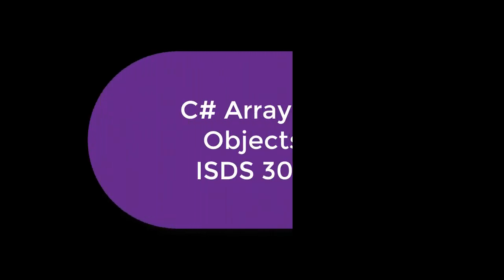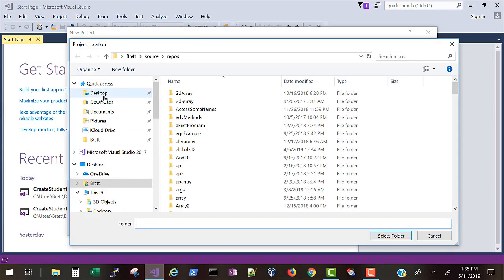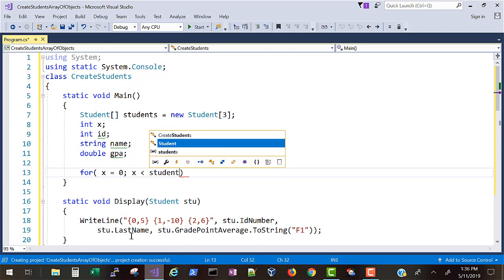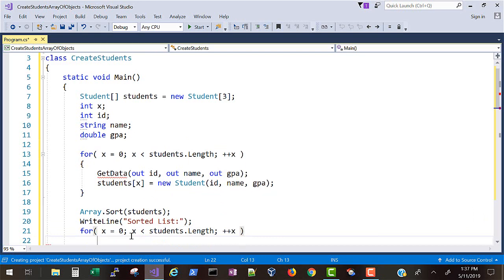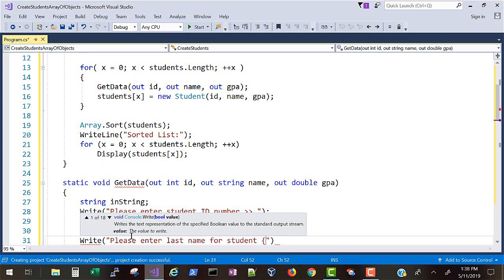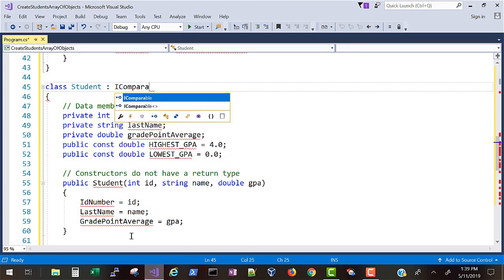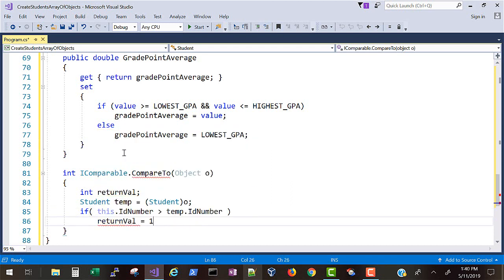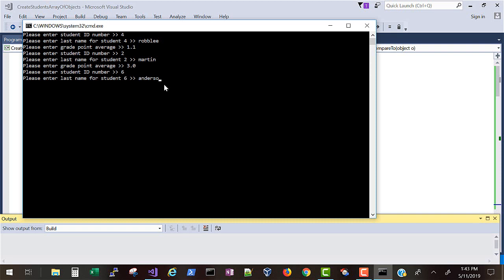CreateStudents array of objects with C sharp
CreateStudents array of objects with  C sharp ISDS 309 CSUF